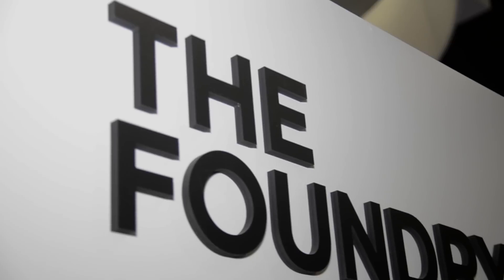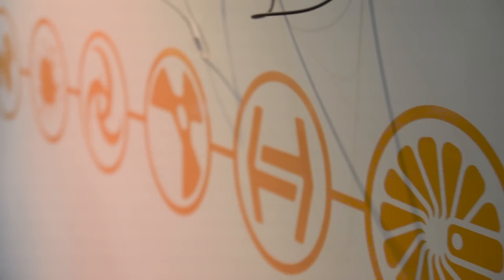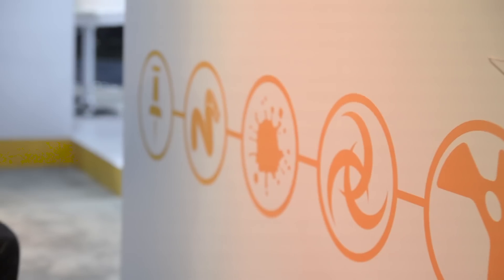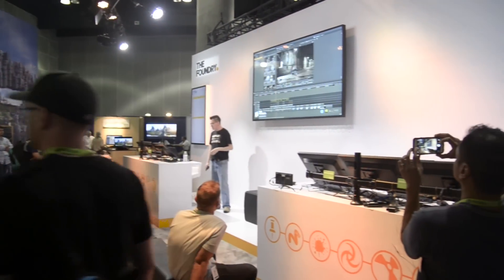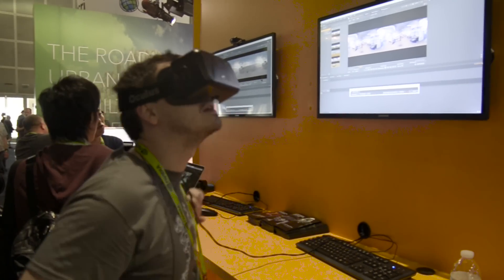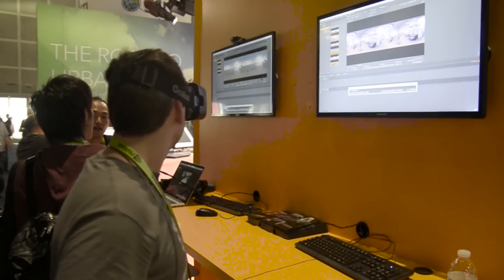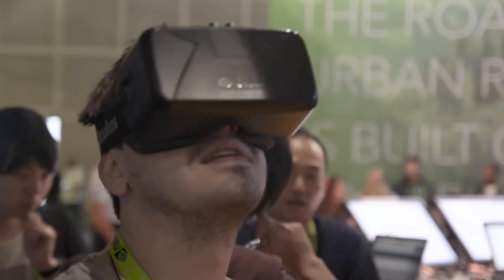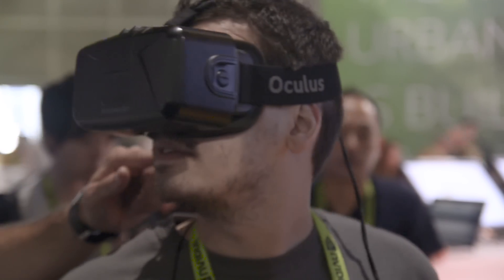NUKE and MARI @ SIGGRAPH 2015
CGS-TV talks to Mariana Acuna from The Foundry about the benefits of using NUKE, the industry standard for compositing. She also reveals exciting innovations in creating 360 environments. As a big bonus, CGS-TV also caught up with Jack Greasley, The Foundry’s Head of Technology, who talks about the newly released MARI 3.

Producers:  Manny Fragelus
Host: Jean-Eric Ernault
Camer OP: Martin Kang